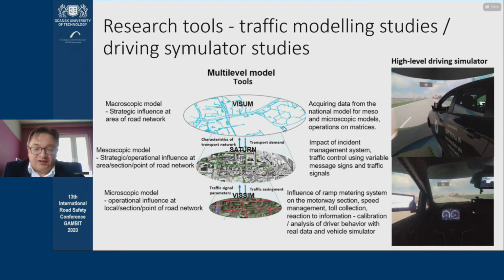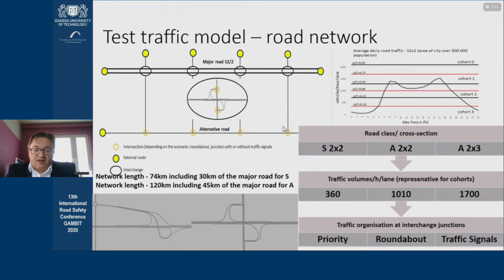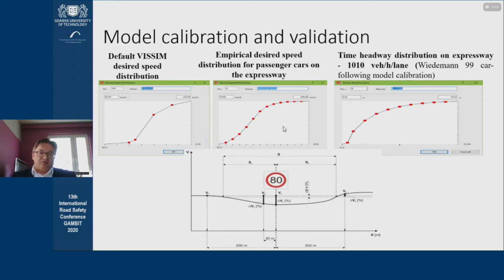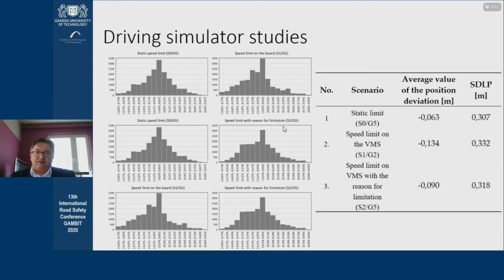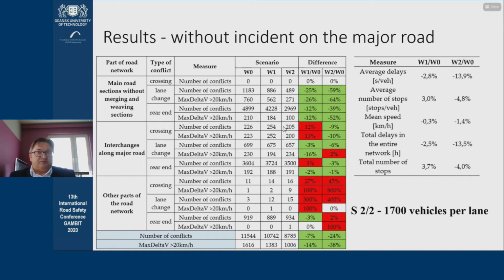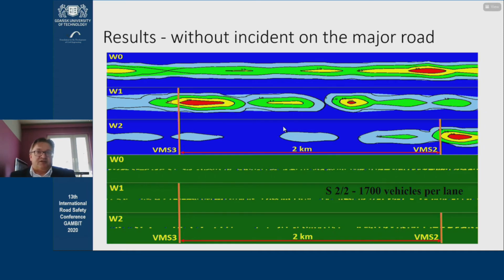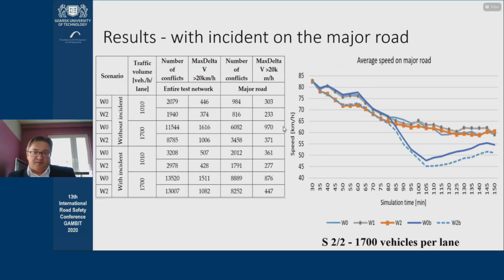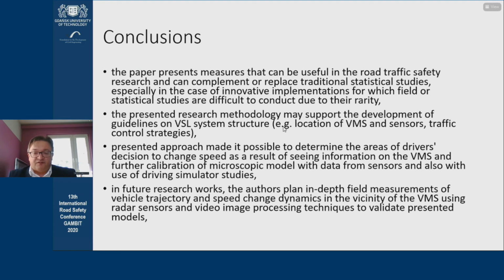GAMBIT 2020 D1 15 00 Jacek Oskarbski